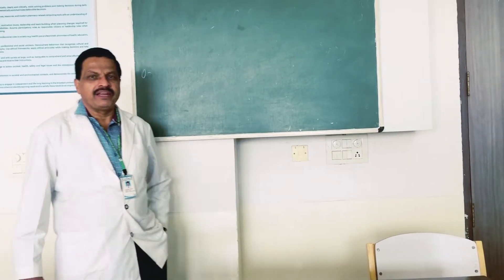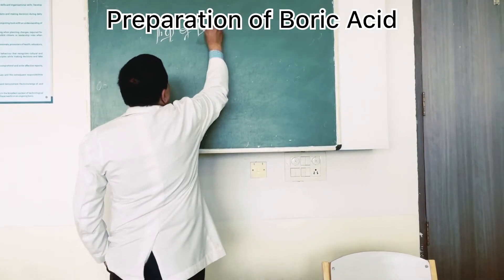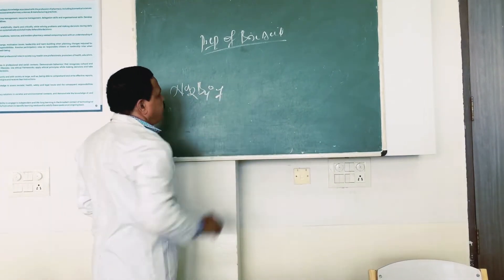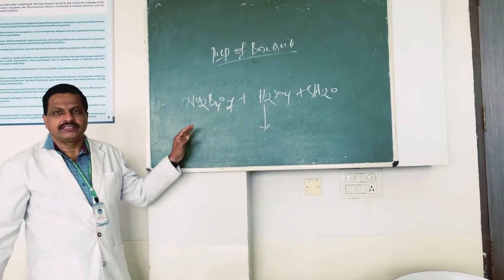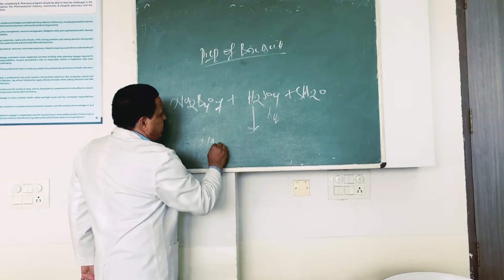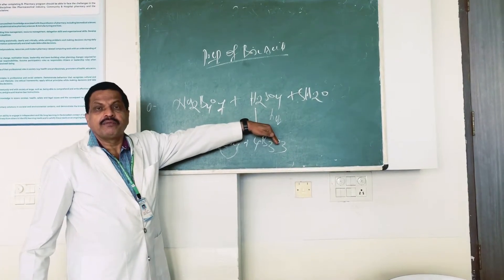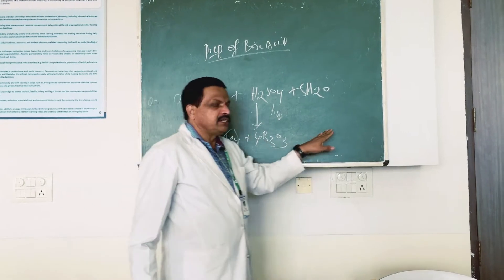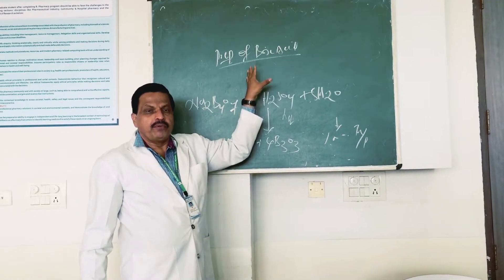Preparation of Boric acid | Dr. M S Palled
Explained about how to prepare Boric acid from Sodium Borate, Sulphuric acid and water